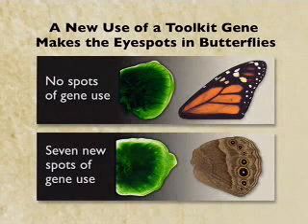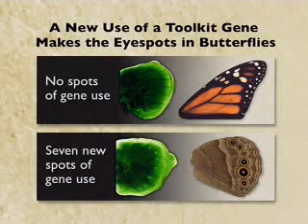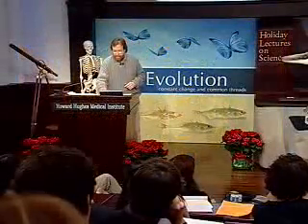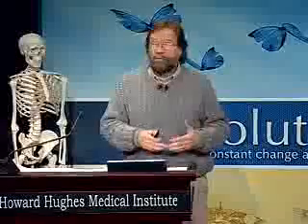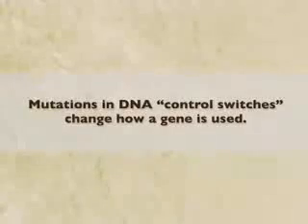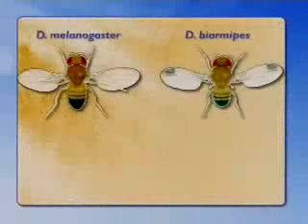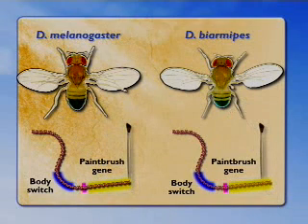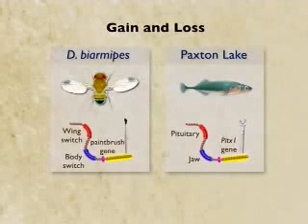hhmi's evolution - from butterflies to humans 3 of 6